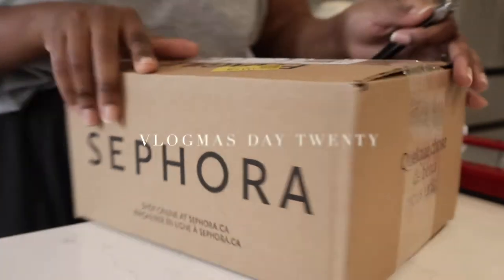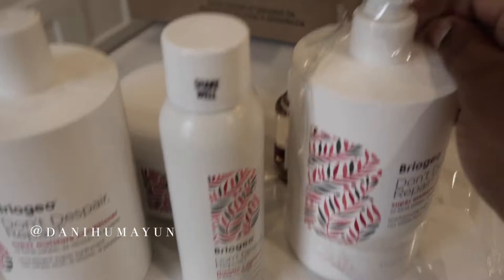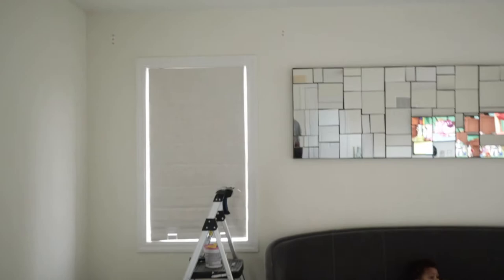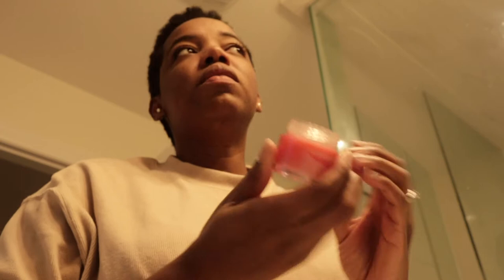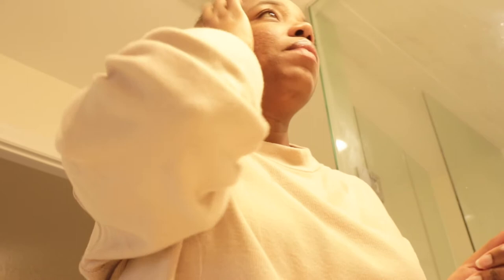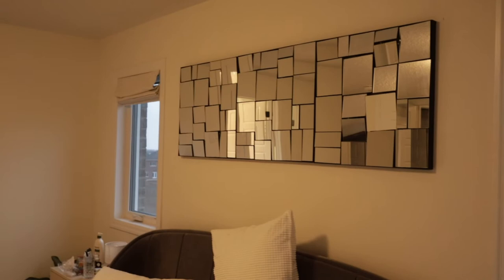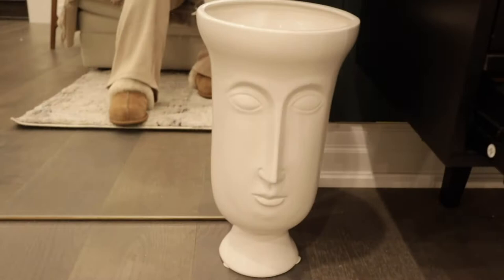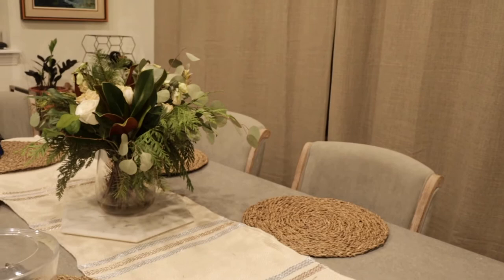VLOGMAS DAY TWENTY | NEW HAIR PRODUCTS AND TOO MUCH LAUNDRY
Hi everyone!  Welcome back to Vlogmas! It let's me know if you like my content, and motivates me to make more!  If you're a binge-er (like me), I've linked the playlists to the previous year's Vlogmas videos below.

Architectural Digest Coffee Table Book

Office Desk

Panel Focal Wall Paint: Behr Paints - Black Evergreen

Christmas Tree: Cudmore's Garden Centre

Tree Collar

Tree Stand I use and LOVE

• Tech •
Camera | Canon M50
Lens | EFM 22MM
Editing | Final Cut Pro X
LUT | Jr Ali + Aspen @ 30%

If there is anything featured or mentioned in this video that was provided for the purpose of promotion, it will be highlighted with †. This is done in an effort to maintain transparency in all of my youtube videos.

In some cases, affiliate links may be used, in which I get a small commission *only* if you make a purchase after clicking the link; these links will be clearly identified.  Items mentioned are always purchased with my own money, unless otherwise stated.   All opinions are always and will be my own.